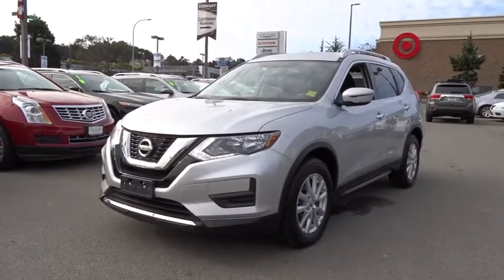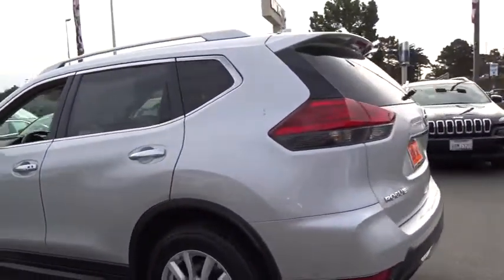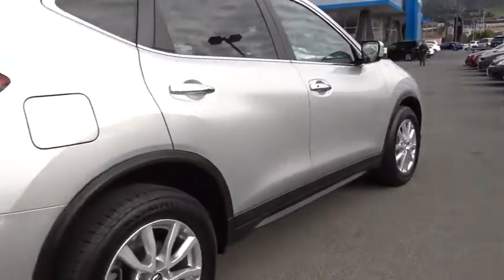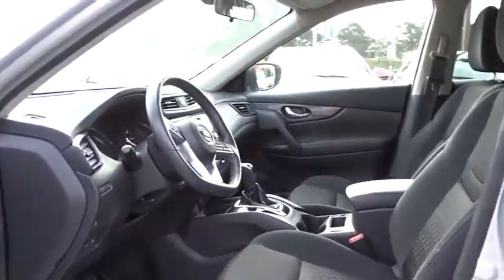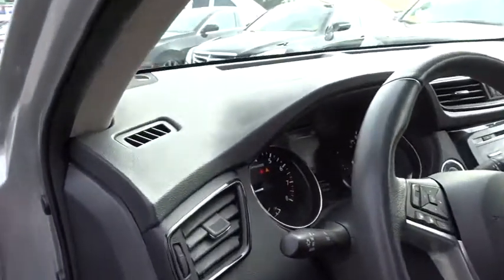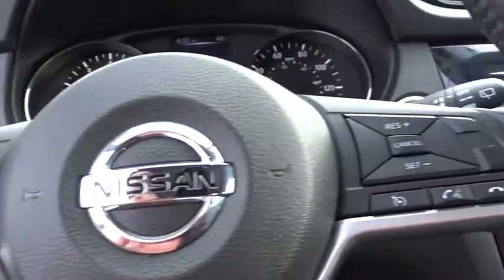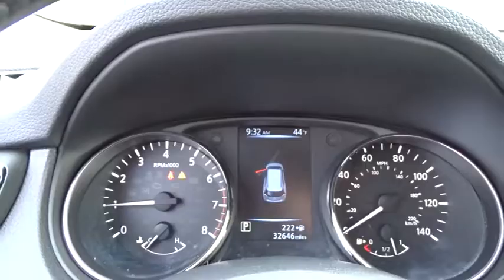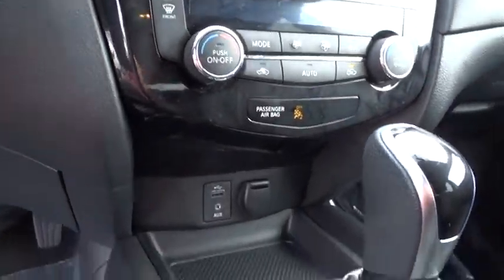2017 Nissan Rogue used San Francisco, Daly City, Pacifica, San Bruno, Bay Area, CA P109791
2017 Nissan Rogue

CARFAX One-Owner. Clean CARFAX. Brilliant Silver 2017 Nissan Rogue SV FWD CVT with Xtronic 2.5L I4 DOHC 16VRecent Arrival! 33/26 Highway/City MPGAwards:* 2017 IIHS Top Safety Pick+For over 80 years, Stewart Automotive has served as your premier Colma, San Francisco, Daly City and Bay Area car dealer by backing their comprehensive new and used car and truck inventory with service that goes the extra mile. A family-owned and operated business, our goal has always been to help San Francisco and Daly City Cadillac Chevrolet Chrysler Dodge Jeep Ram customers like you find a new or used car, truck, or SUV that fits your needs and to keep it running in top condition.Reviews:* Best-in-class front seat comfort; ride quality remains comfortable over varying terrain; user-friendly tech options; versatile cargo storage Source: Edmunds